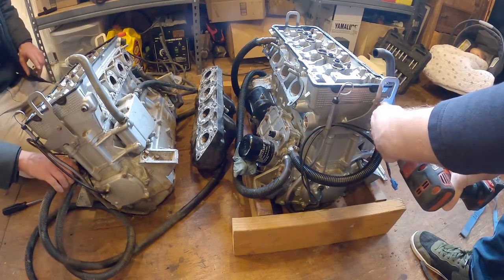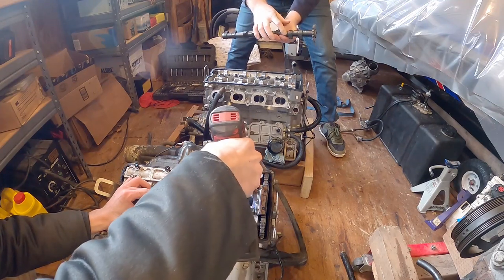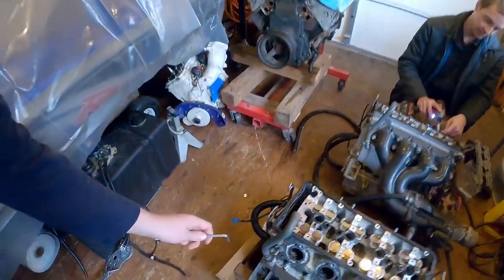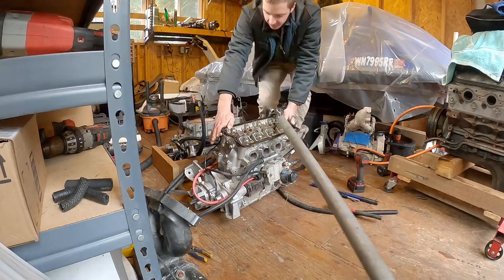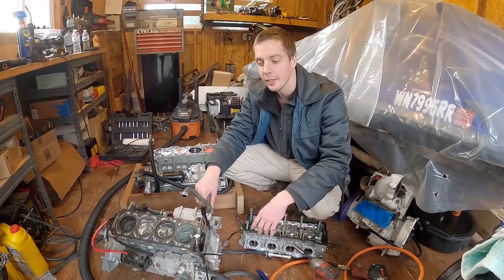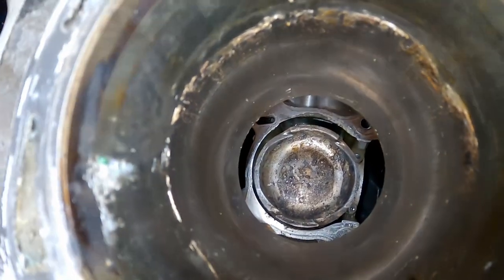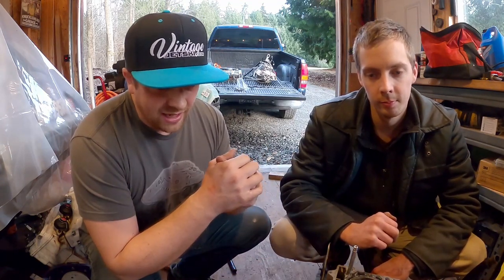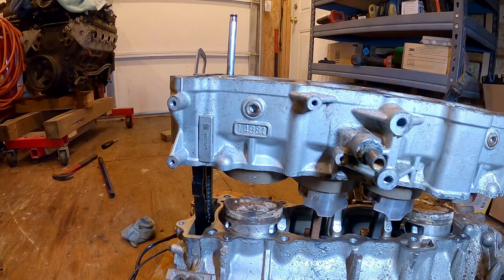Kawasaki 1500 jetski engine disassembly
Whats wrong with these Kawasaki 1500 jetski four stroke engines? Thats what we are going to find out. Sxr1500 engine disassembly and ultra 250 engine disassemble.